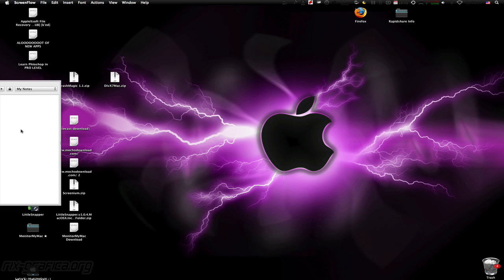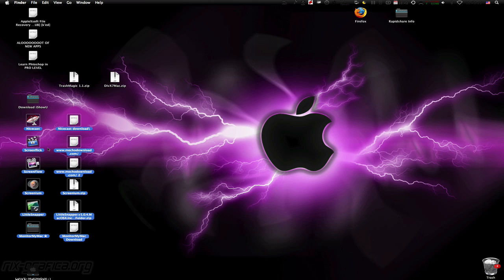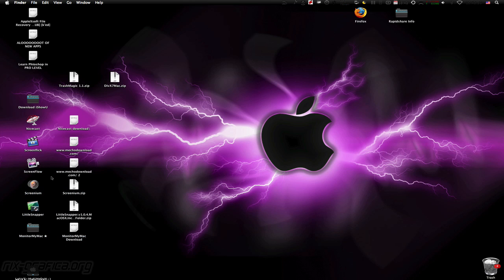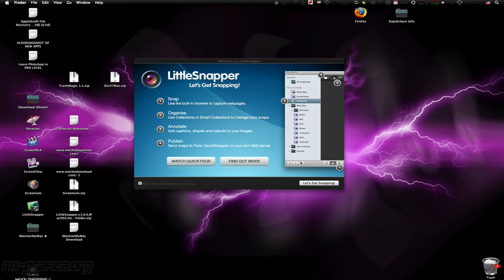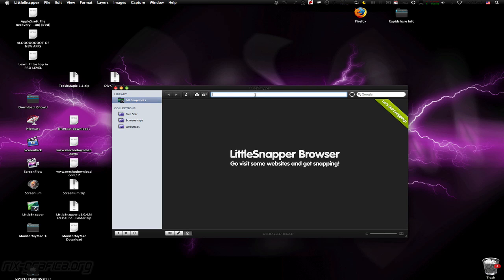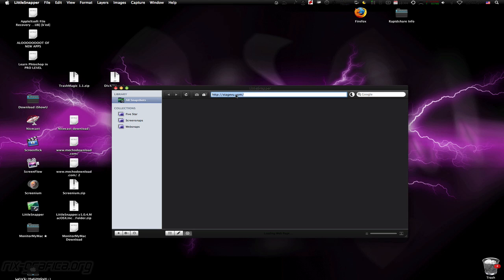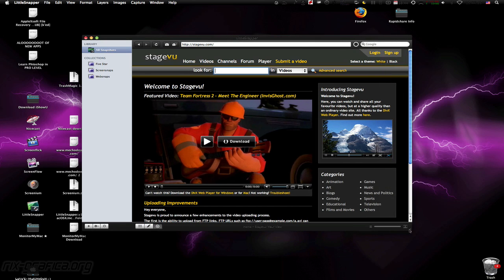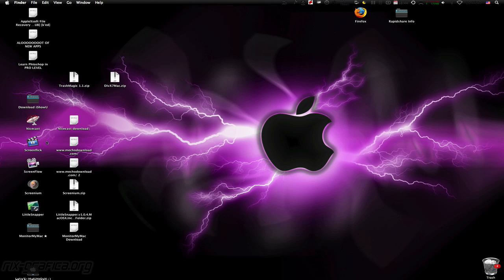Best Screen Recorders for Mac + Download All!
Remember Everything LevosPro say or share is FREE!